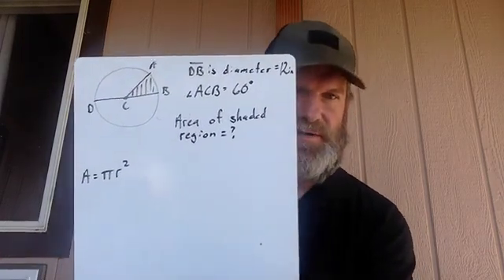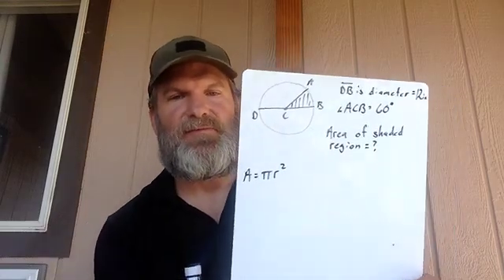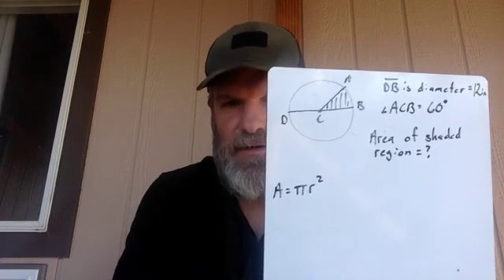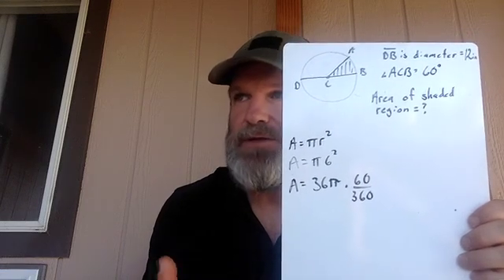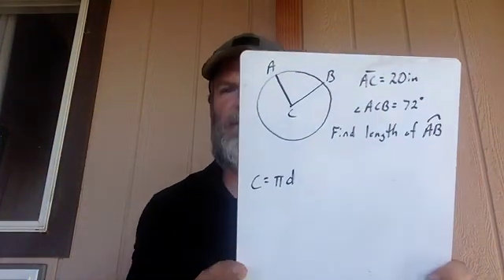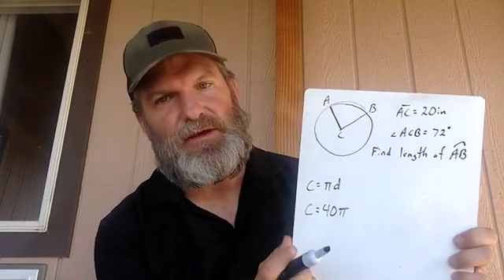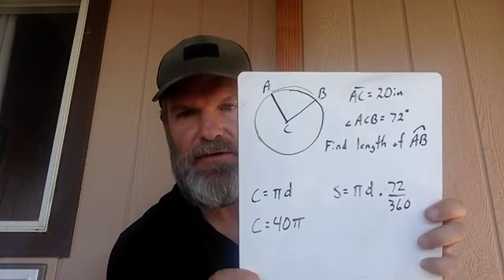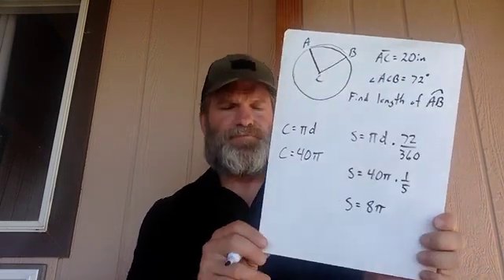Sector area and arc length review